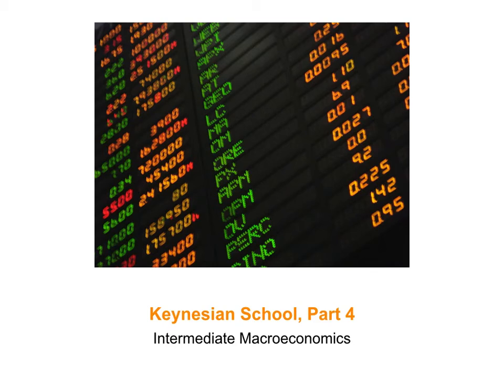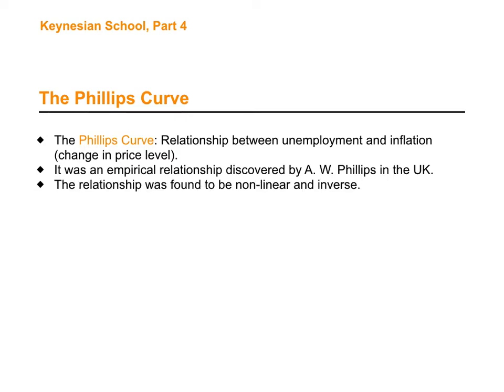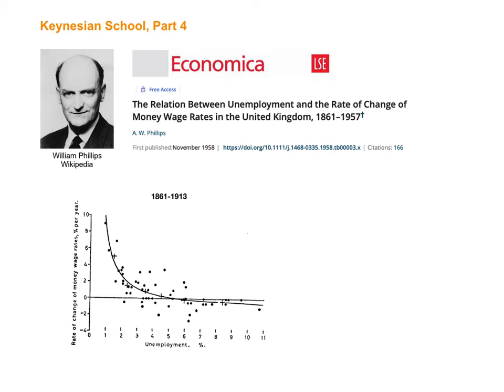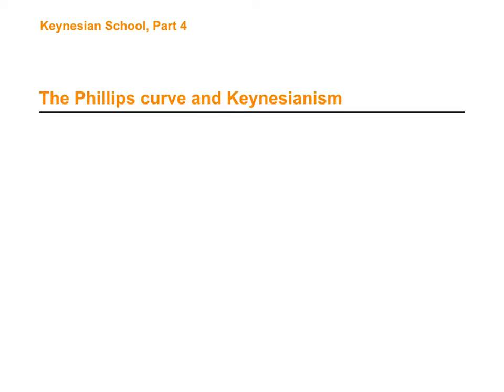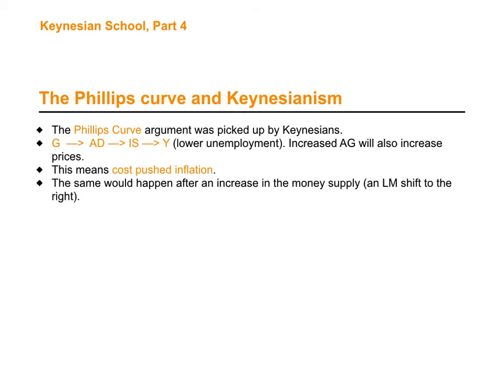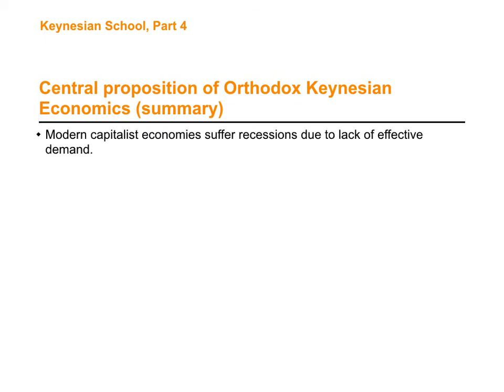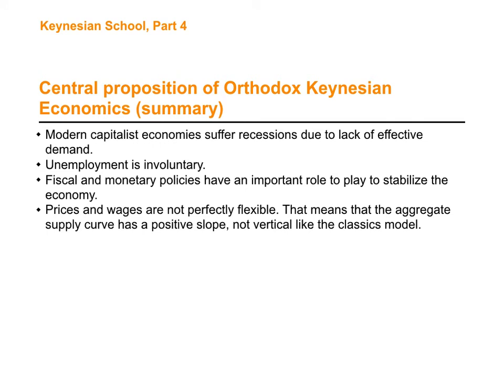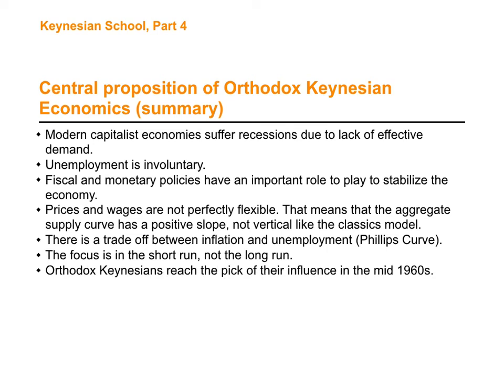Keynesian School Part 4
Phillips Curve, Orthodox Keynesianism, Monetary Policy, Fiscal Policy, William Phillips, Unemployment